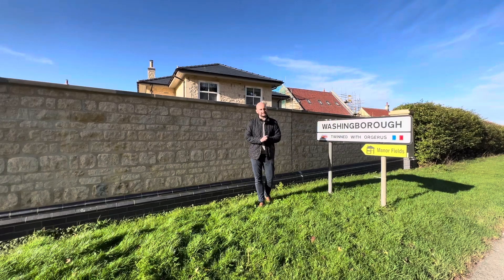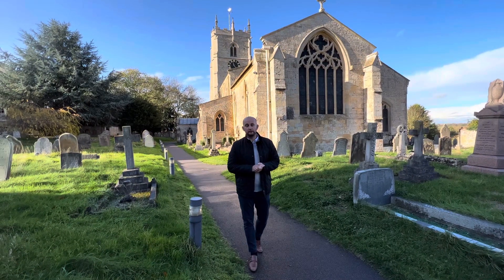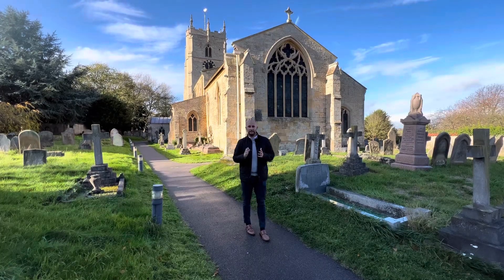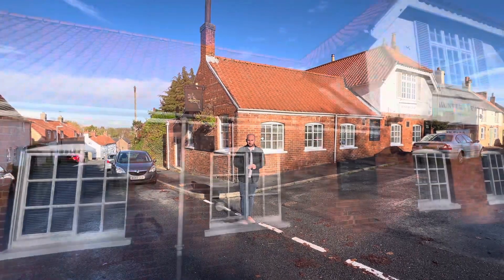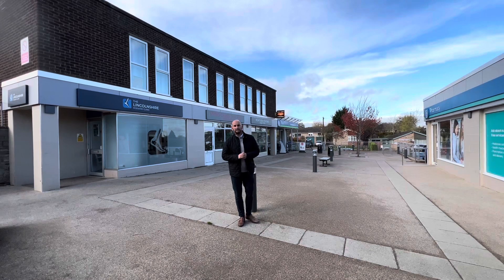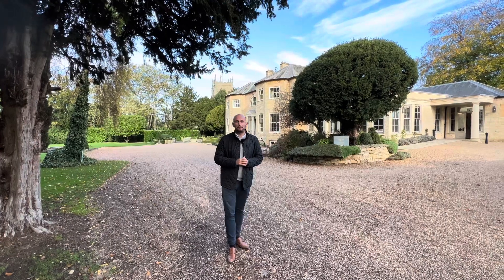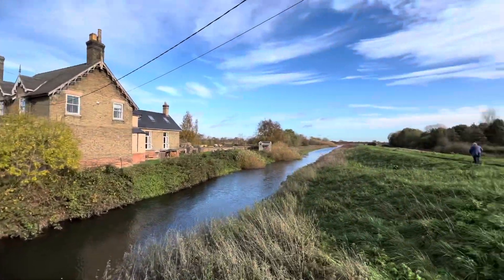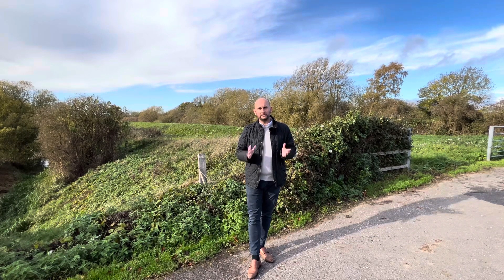Guide to Washingborough Village